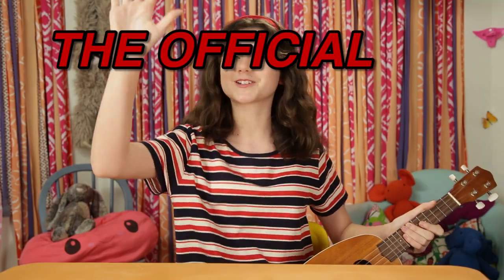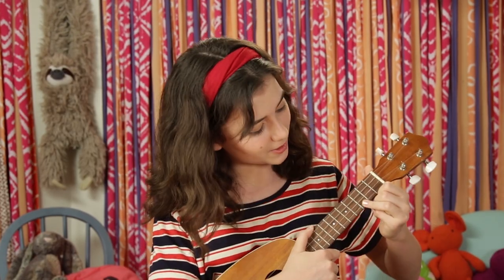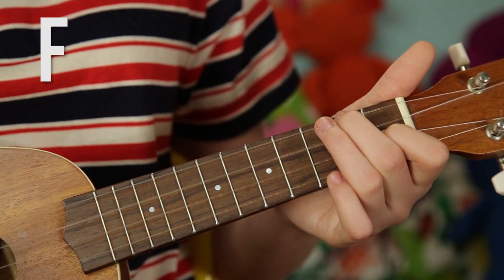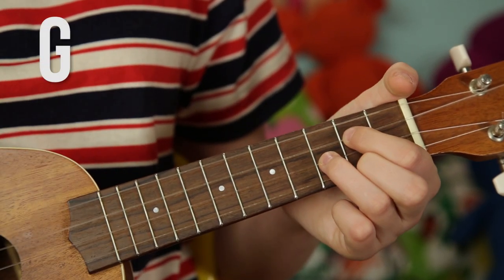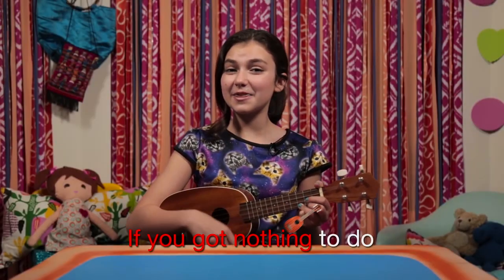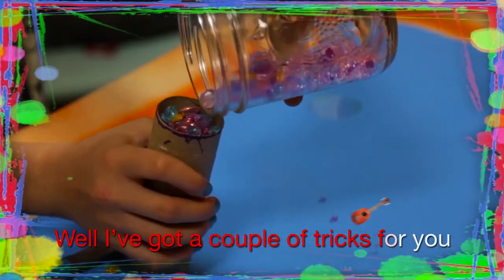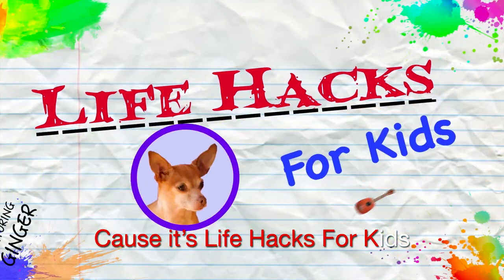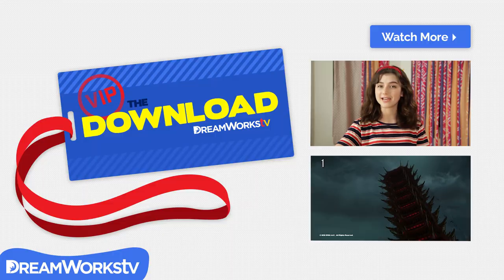Life Hacks for Kids Theme Song Tutorial on Ukulele | THE DREAMWORKS DOWNLOAD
Learn how to play the Theme Song from Life Hacks for Kids with this awesome tutorial from Sunny Keller!

→ Credits ←
Hosted By Sunny Keller

Directed & Produced by Alexander Hoffman
Editing & Effects by Jamie Klein
Director of Photography - Dawn Shim